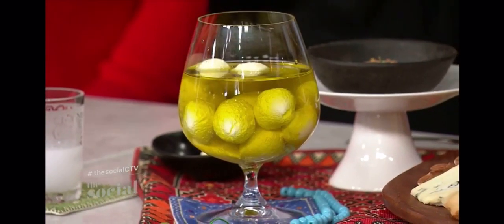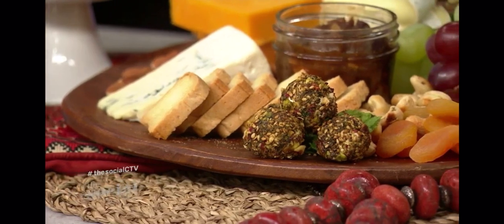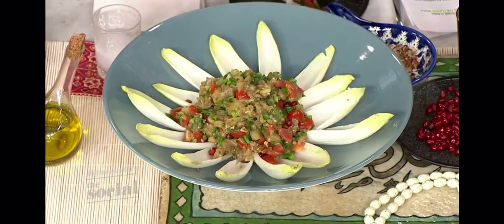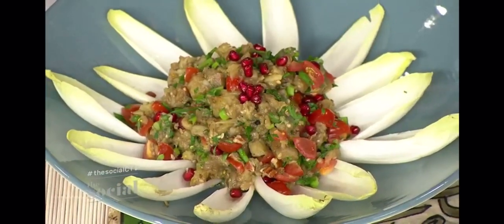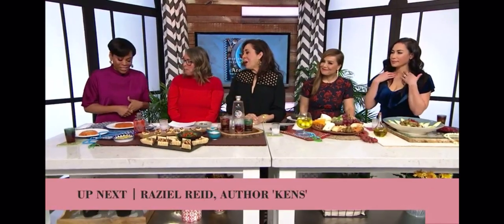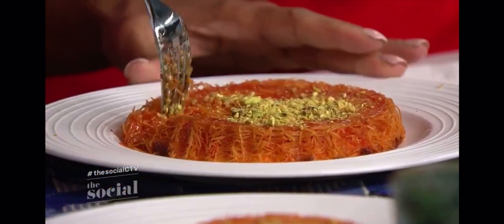Arabian Mezze on The Social